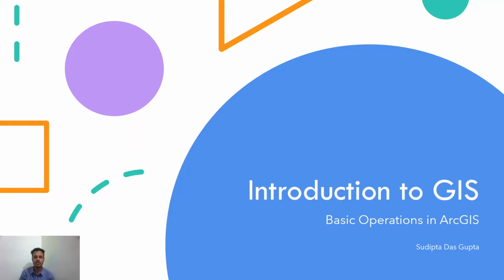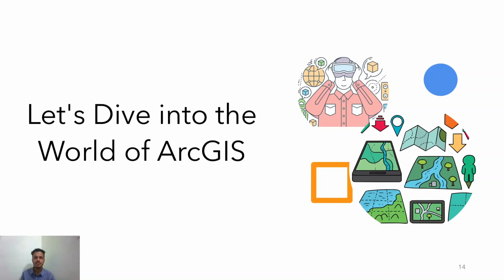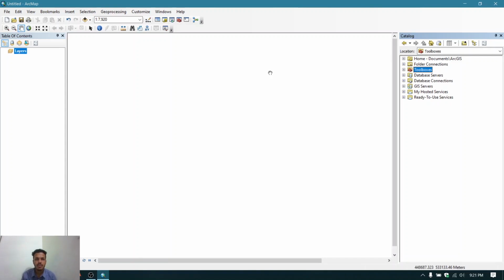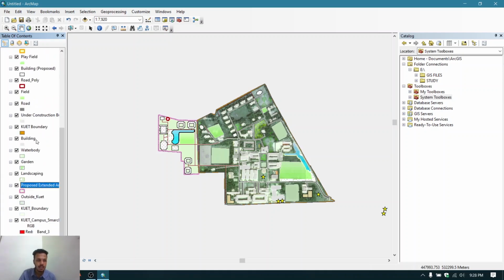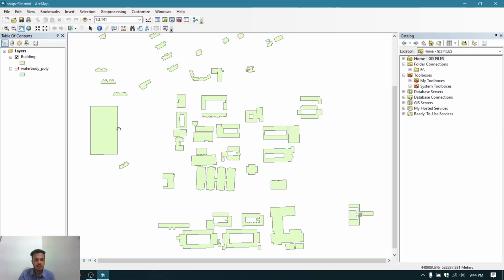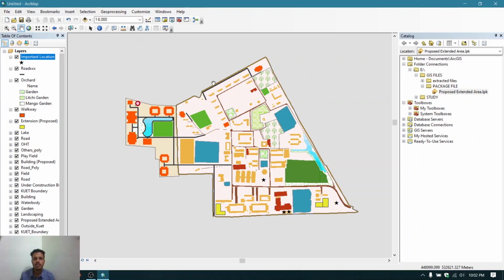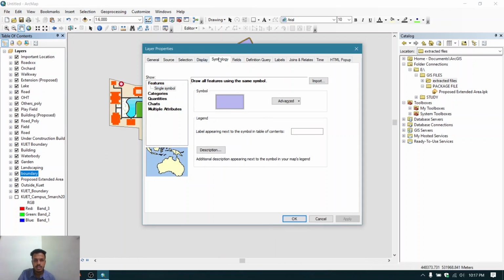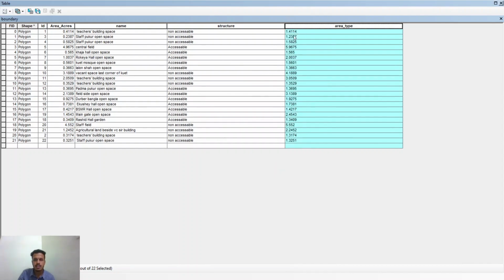Tutorial 1 - Basic Operation in ArcGIS